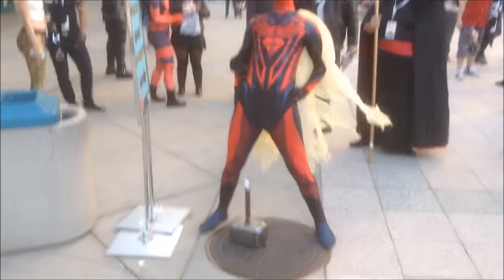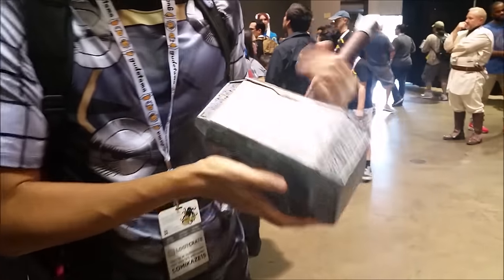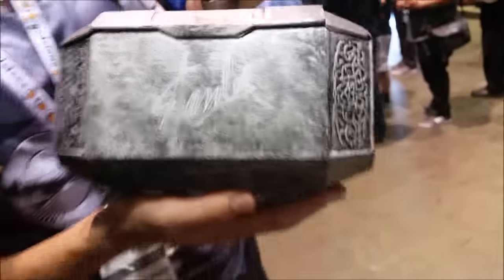Real Thor's Hammer at Comikaze (Stan Lee Signing!!!) | Sufficiently Advanced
Which Marvel character is as worthy as Thor to weild Thor's Hammer?! We took the Real Mjolnir to Comikaze to find out, and got an autograph from Stan Lee!

EDIT: thanks for everything, Stan Lee. Rest in peace.

They don't sell the hammer I used anymore, but this one's pretty close:

Special thanks to B Cavello and Aaron Levitz for their camera work and editing help.

Follow Sufficiently Advanced!

Special thanks to cosplayer Kit Candela for doing the opening bit with me, check out her Instagram!